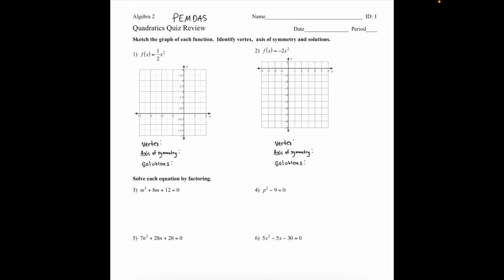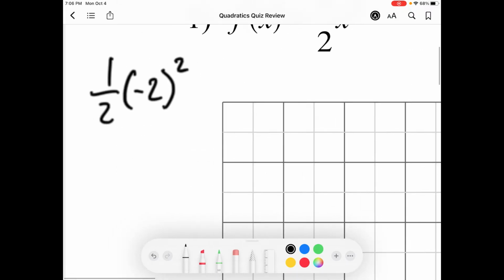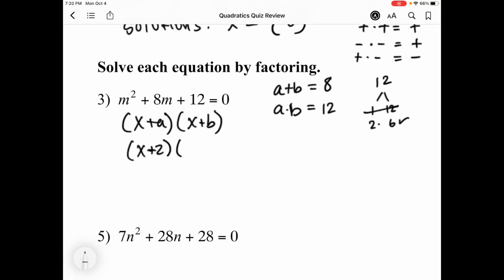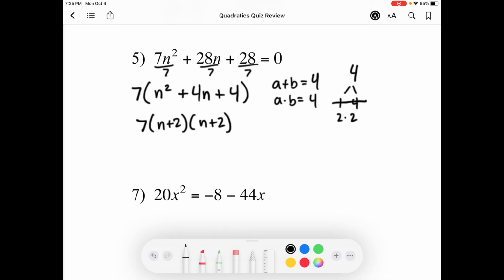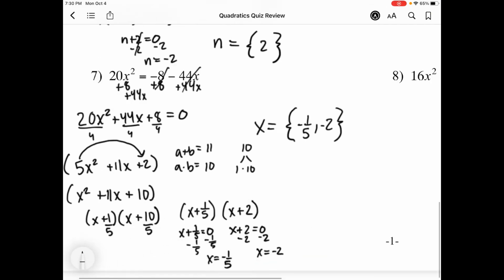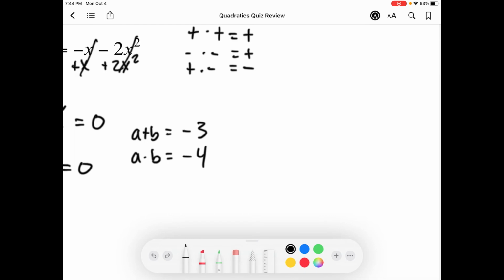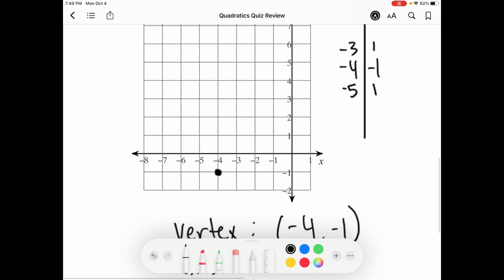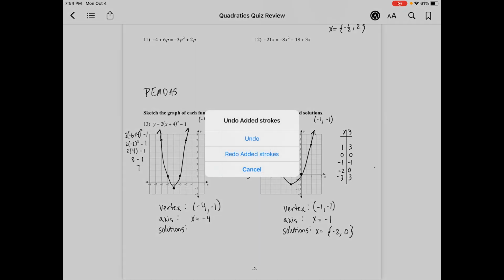Algebra 2 - Quadratics Quiz Review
Video explanation of the quadratics quiz review